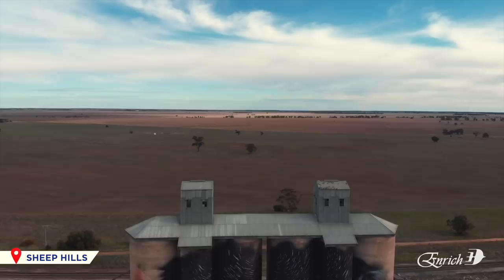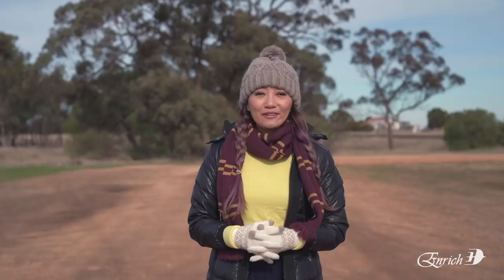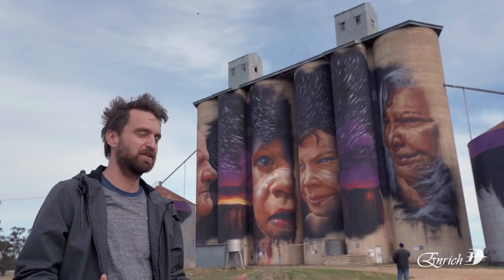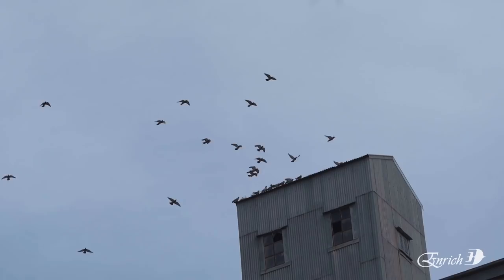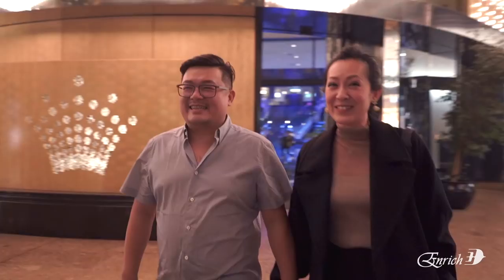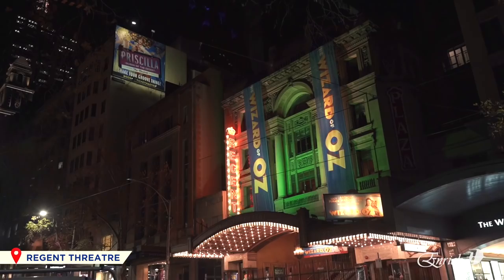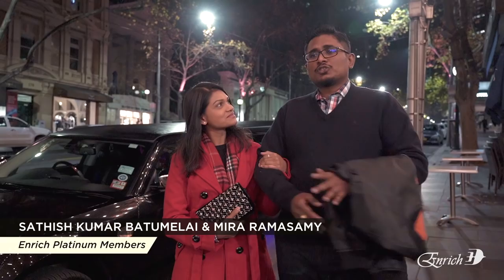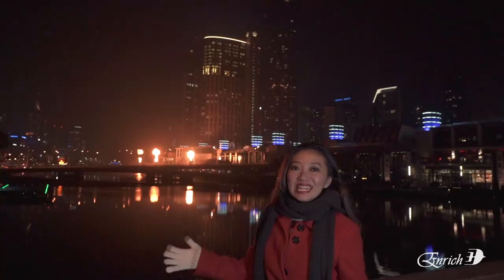LifeEnriched in Melbourne & Victoria: Episode 3: Art & Culture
Enrich, Malaysia Airlines’ frequent flyer programme, treated 3 couples of its top-tier members to an unforgettable trip to see Victoria from a different angle. From food tripping with world-renowned chefs, hot
air ballooning at sunrise and art-hunting town Melbourne’s laneways, this is LifeEnriched journey!